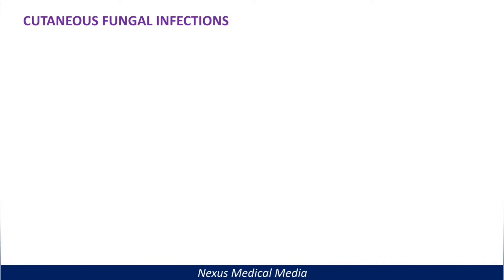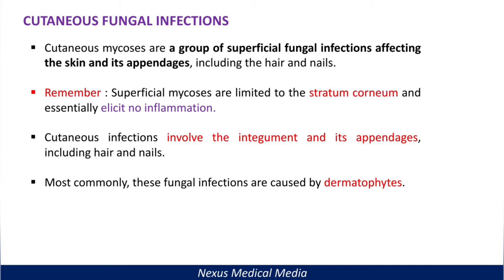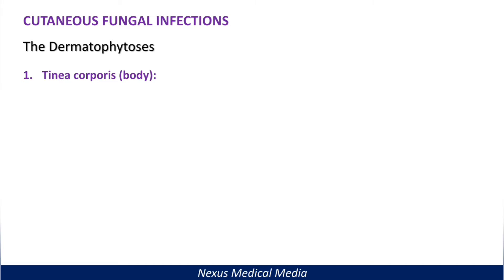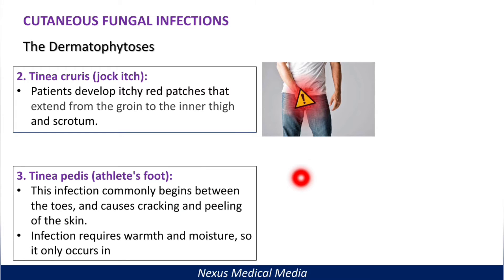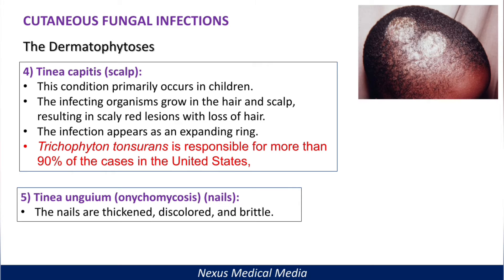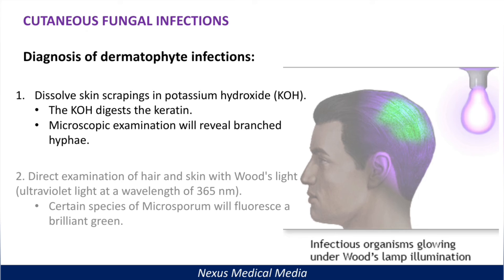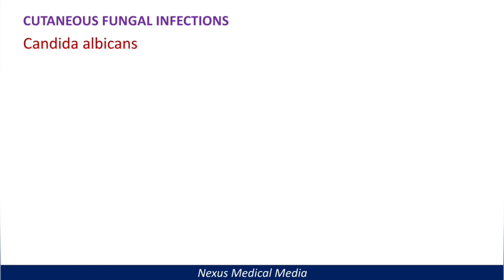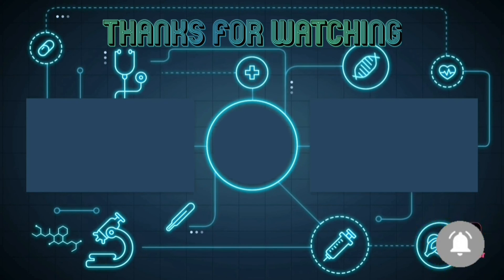Cutaneous Fungal Infections Explained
It is crucial to understand that unlike superficial fungal infections that are limited to the stratum corneum and elicit no inflammation, the cutaneous fungal infections go a little deeper. The majority of Cutaneous fungal infections are caused by dermatophytes, with resides in areas rich in keratin, specifically the horny layer, the hair, and the nails. They cause inflammation!